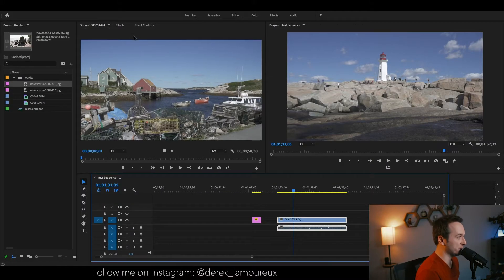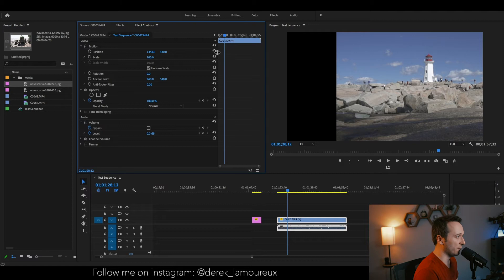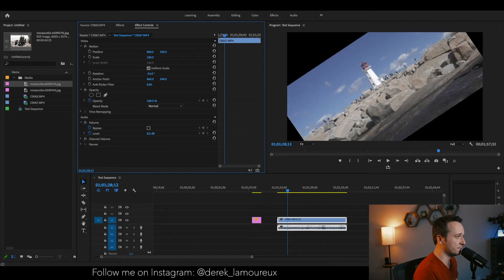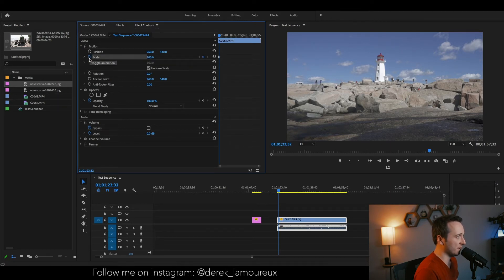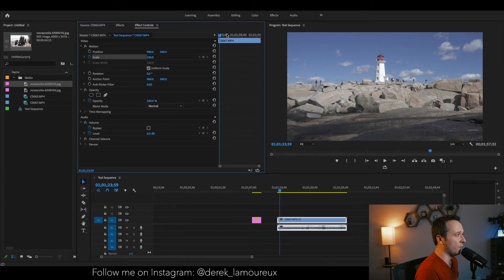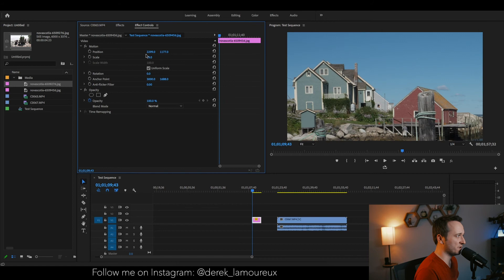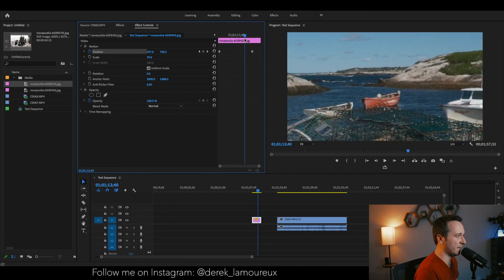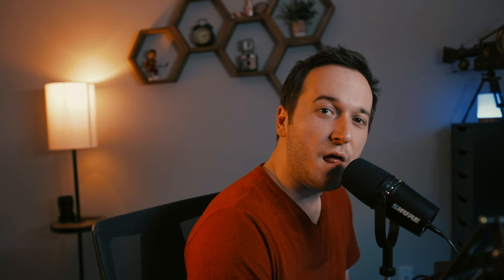Scale, Position & Opacity | How to Use Effect Controls in Adobe Premiere Pro | Two Minute Tutorial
Understanding the fundamentals of the Effect Controls tab in Adobe Premiere Pro is critical to be able to reposition and resize photos and videos. This tutorial will show you how to navigate and use the Effect Controls in 2 minutes!